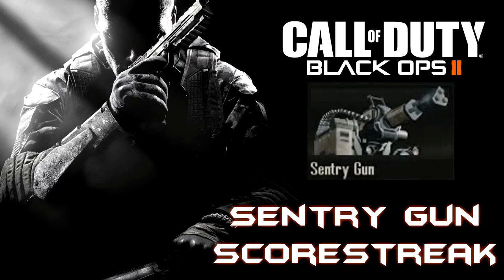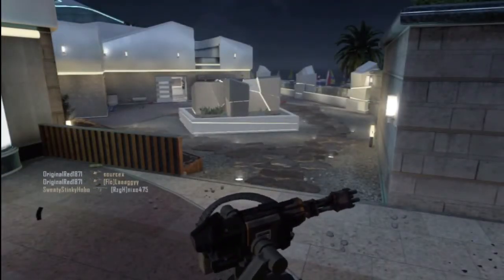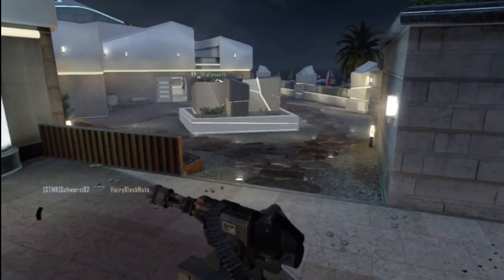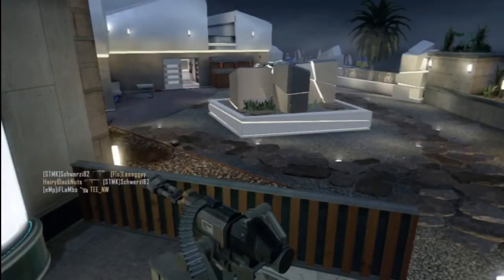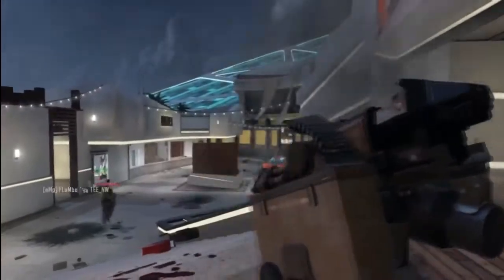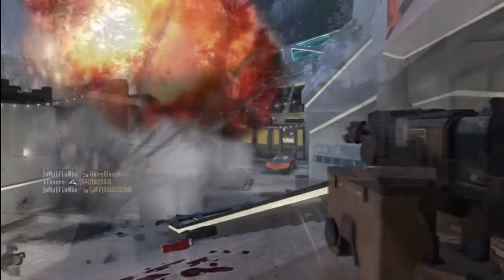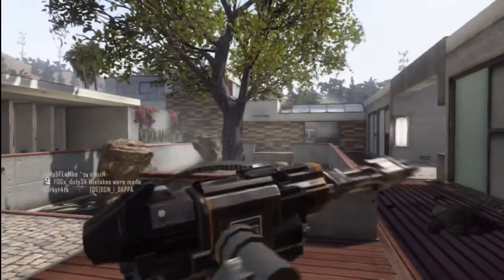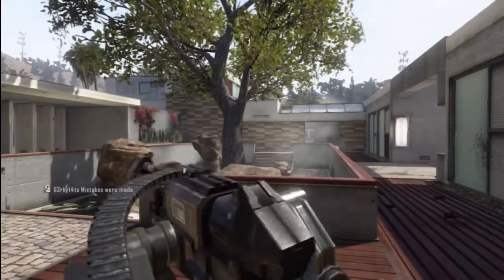Black OPS II (2) - Sentry Gun 800 Points - Great For Domination?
Please Follow Me On These (It Helps a lot)

Please continue to sub i will be bringing out a lot more video's now!!!